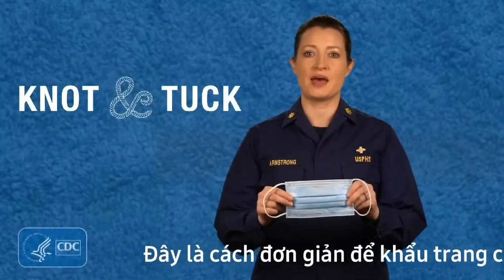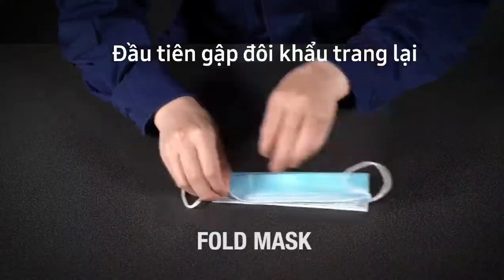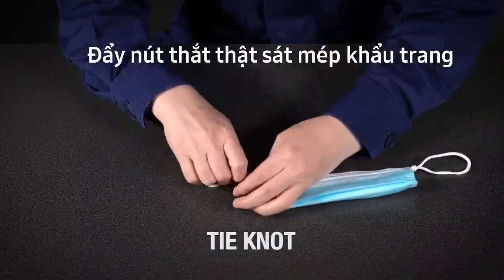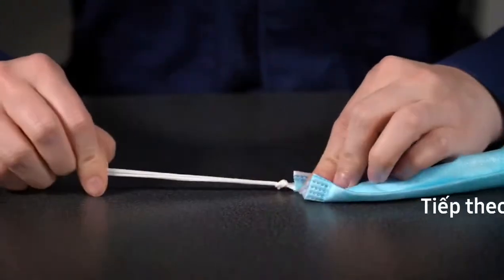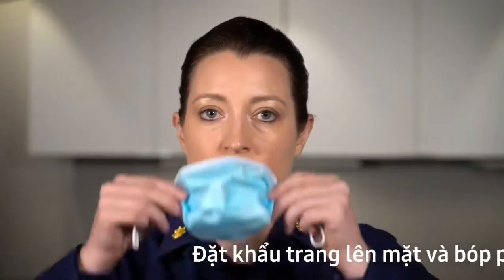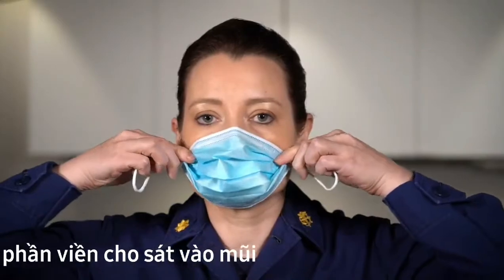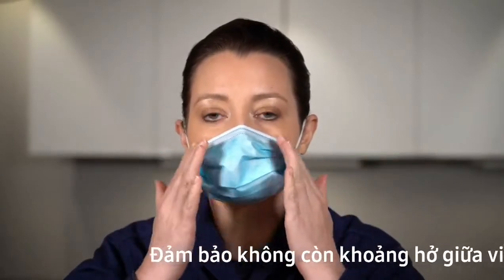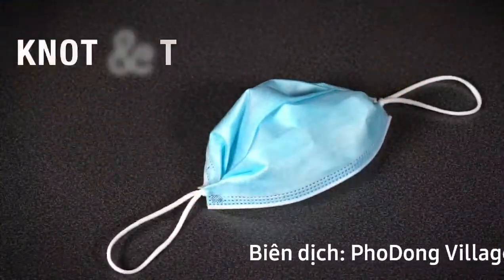CDC MỸ HƯỚNG DẪN CÁCH ĐEO KHẨU TRANG HIỆU QUẢ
⚡ Trong giai đoạn phòng chống dịch bệnh COVID-19, để đảm bảo sự an toàn của bản thân và những người xung quanh thì KHẨU TRANG được xem là một công cụ bảo hộ rất quan trọng.
⚡ Có một điều lưu ý khi chọn khẩu trang đó là nó cần vừa khít khuôn mặt bạn. Nếu không thì tác dụng bảo vệ sẽ bị giảm đáng kể vì không khí có thể đi vào mũi qua các khe hở.
📹  Clip chỉ chưa tới 1 phút dưới đây của Trung tâm Kiểm soát và Phòng ngừa Dịch bệnh Mỹ (CDC) sẽ chia sẻ bí quyết để biến chiếc khẩu trang sử dụng 1 lần bất kỳ trở nên tiện lợi và bảo vệ hiệu quả hơn.
【 💥 】Xem và chia sẻ nếu bạn thấy hữu ích vì một cộng đồng không còn nỗi lo COVID-19
🛡 NÂNG CAO Ý THỨC BẢO VỆ BẢN THÂN VÀ GIA ĐÌNH, CHUNG TAY CÙNG CỘNG ĐỒNG CHIẾN THẮNG DỊCH BỆNH COVID-19 🛡